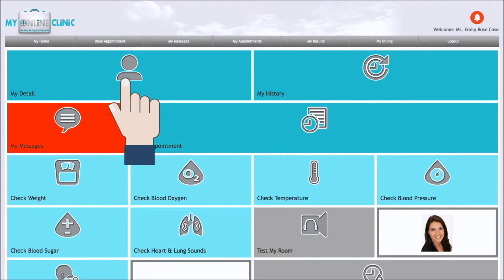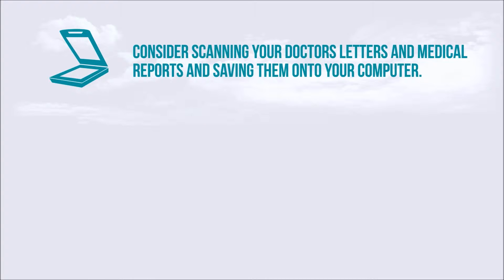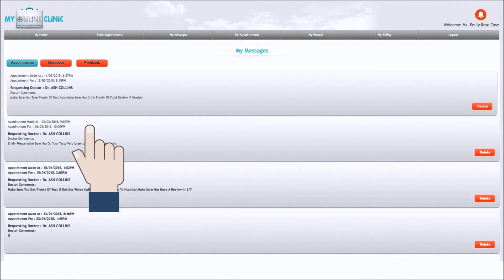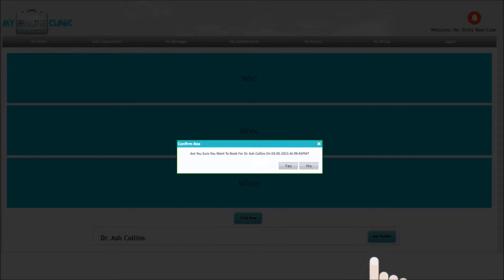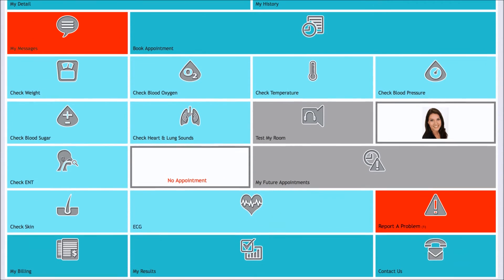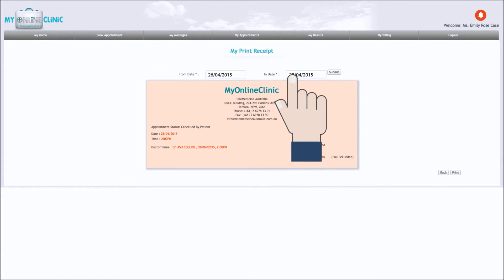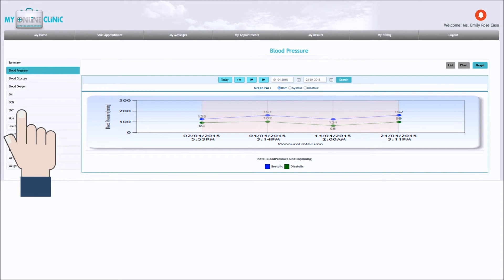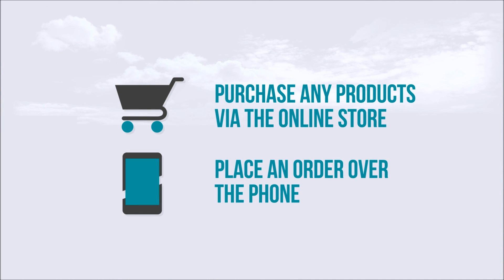Patient Manual HD